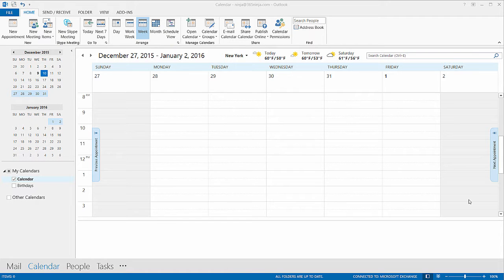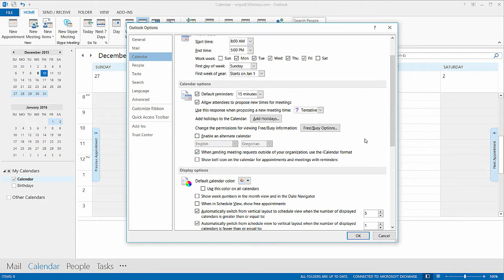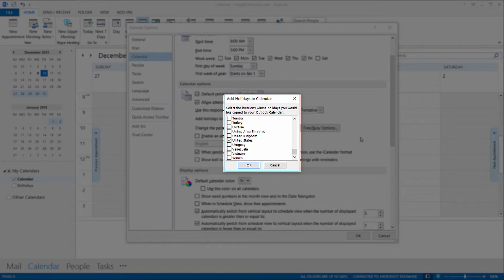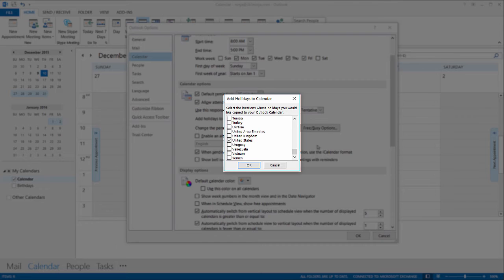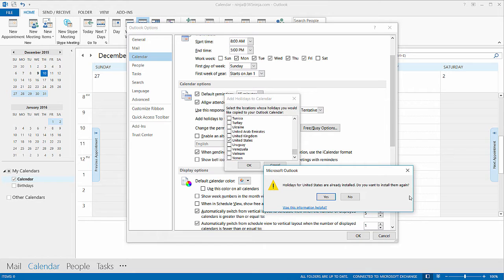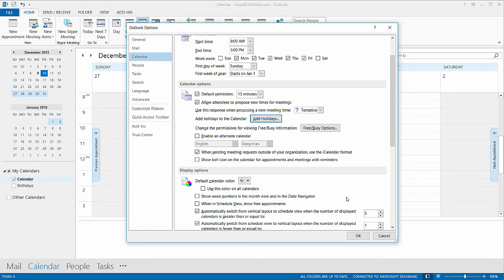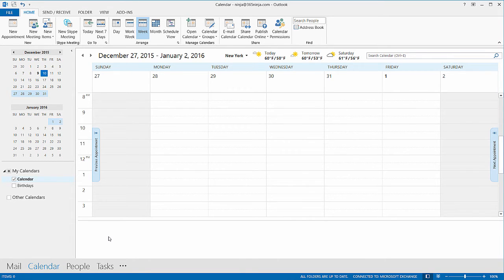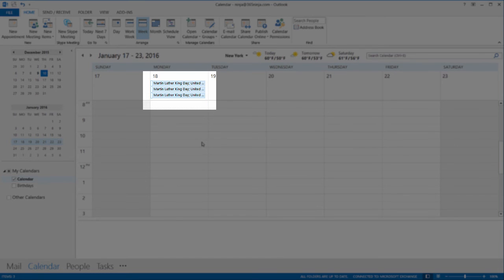How to Add Holidays to Your Outlook Calendar